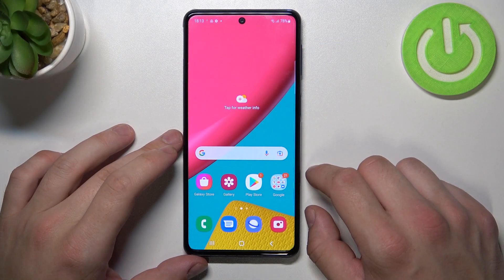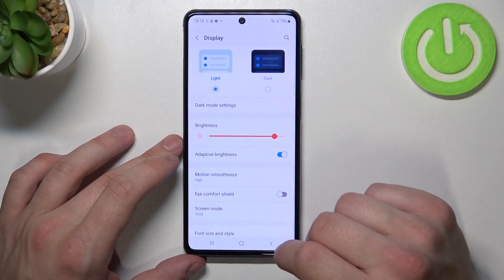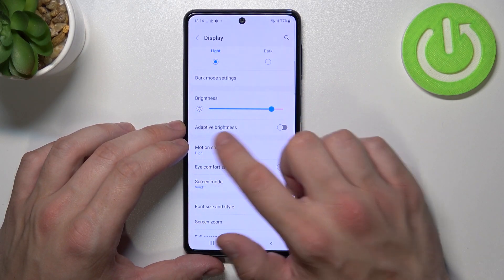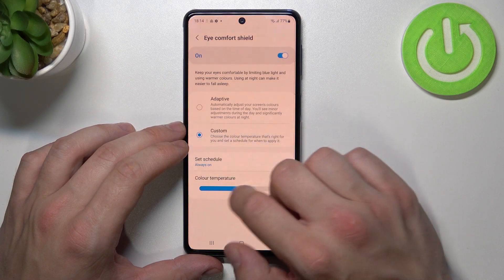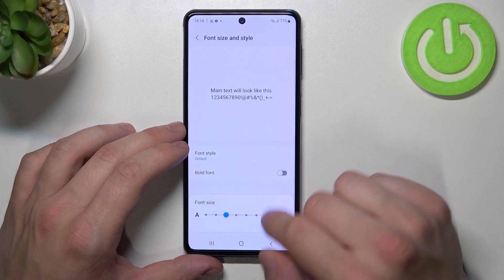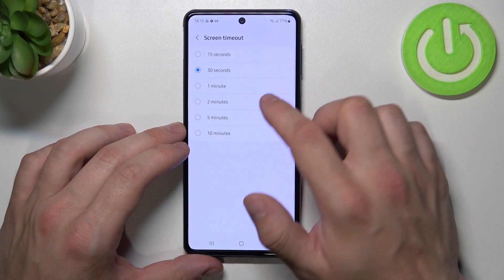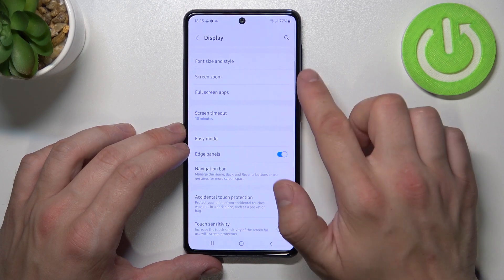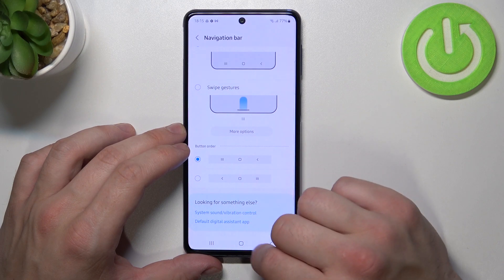How to Open Display Settings on SAMSUNG Galaxy M53 - Find Display Settings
Find out more info about SAMSUNG Galaxy M53:
If you want to know where the display settings in SAMSUNG Galaxy M53 are located, watch this tutorial. Our expert will show you how to enter the display settings and show you what changes you can make. If you want to know how to activate dark mode or how to set up that mode, how to change motion smoothness, how to adjust brightness, how to activate adaptive brightness, how to change screen mode and much more. If you want to know more about your SAMSUNG Galaxy M53, visit our YouTube channel.

How to open display settings on SAMSUNG Galaxy M53? How to enter display settings on SAMSUNG Galaxy M53? How to find and manage display settings on SAMSUNG Galaxy M53?